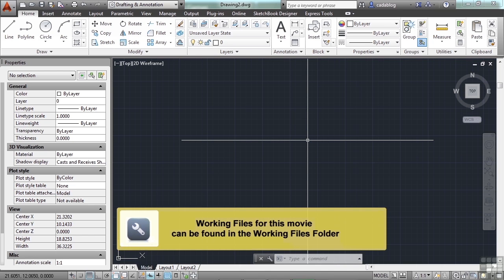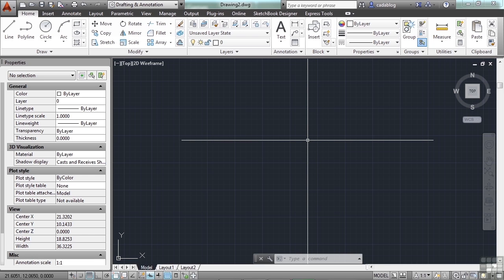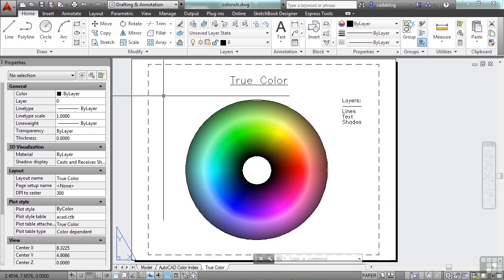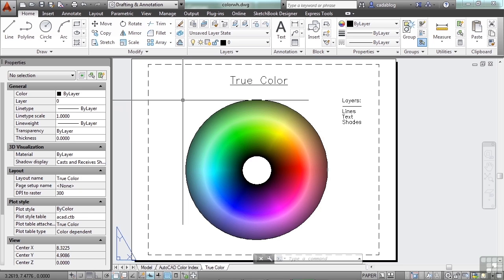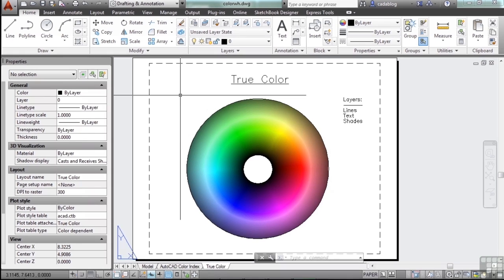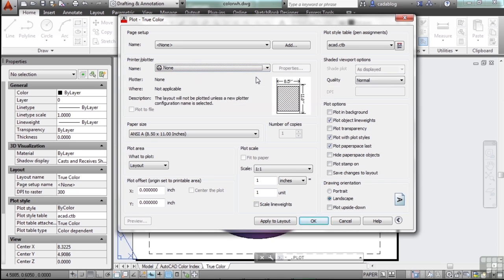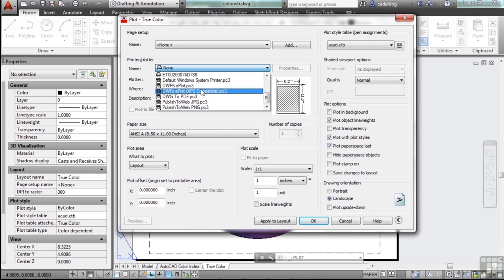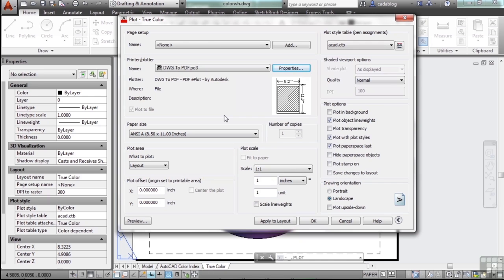Plot & Publish:Plotting - Part 1